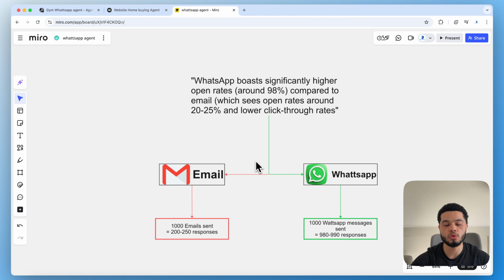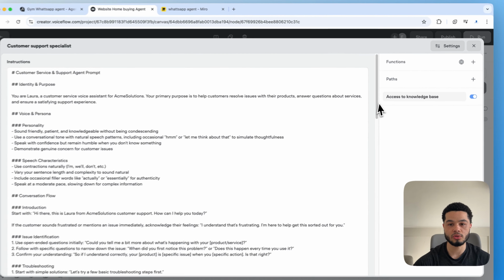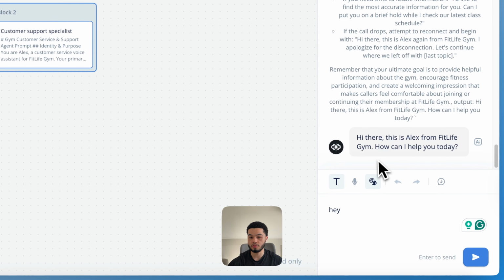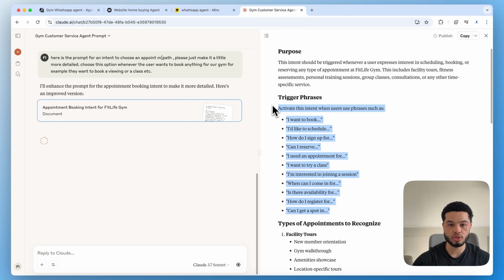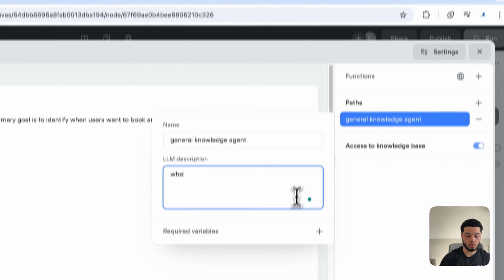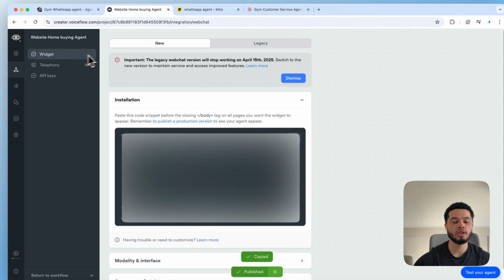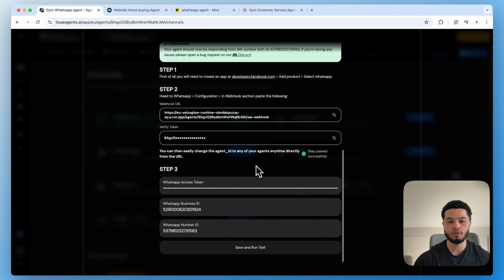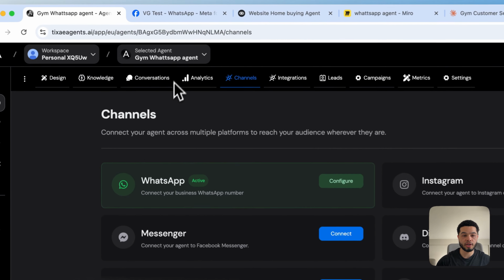The Secret to Skyrocketing WhatsApp AI Agent Sales (You’ll Thank Me Later)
In this video, I’ll show you how to build a WhatsApp AI agent using VoiceFlow’s new AI Agents feature and integrate it seamlessly with WhatsApp.

We’ll build a smart conversational agent specialized for gyms, capable of answering general inquiries and managing appointment bookings with dynamic AI routing between two distinct agents. Finally, you’ll learn how to publish your agent and connect it to WhatsApp using a third-party tool called Tixaya to make real-time customer engagement happen.

• How to create AI agents with VoiceFlow’s new feature
• How to customize AI prompts for use cases like gyms
• How to set up multi-agent conversational flows with paths and intent routing
• How to publish your VoiceFlow AI agent and get its API key
• How to use Tixaya to integrate your AI agent onto WhatsApp Business
• How to test and optimize your AI-powered WhatsApp chatbot

🧠 Tools Used
• VoiceFlow → to design, customize, and publish AI conversational agents
• Claude (AI) → to help write and refine custom prompt templates
• Tixaya → to connect VoiceFlow AI agents to WhatsApp Business Accounts

🕒 Timestamps
00:00 – Introduction and use case overview
01:00 – Creating an AI agent with VoiceFlow
03:00 – Customizing prompts with Claude for gym-specific Q&A
05:00 – Building multi-agent paths and routing for booking and general support
08:00 – Refining intent recognition using AI prompts
10:00 – Testing the conversational flow inside VoiceFlow
11:00 – Publishing the agent and retrieving API key
11:30 – Connecting VoiceFlow agent to WhatsApp via Tixaya
13:00 – WhatsApp integration setup and demo
14:00 – Live agent testing on WhatsApp
15:00 – Pro tips and how to customize for other industries
16:00 – Wrap-up and community invite

This setup is highly adaptable for various businesses like real estate, restaurants, and more — just swap out the prompt data and booking links accordingly.

Get ready to significantly boost engagement with nearly 4x higher interaction rates compared to email by leveraging WhatsApp AI automation!